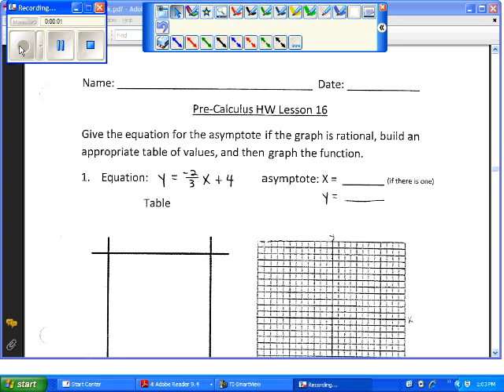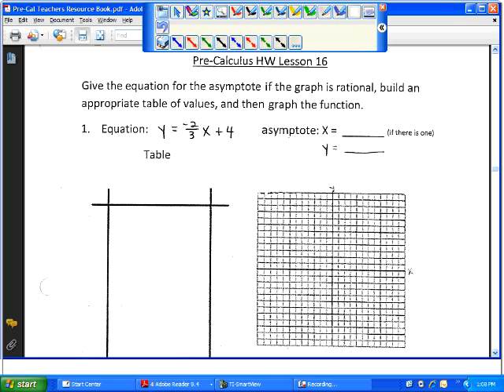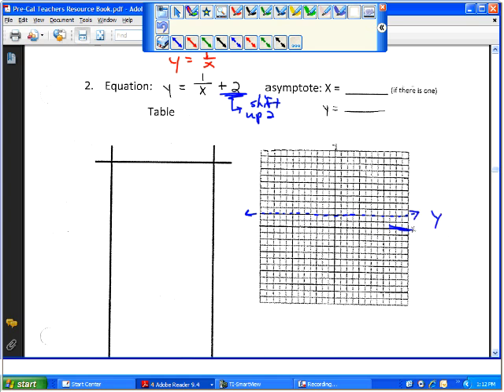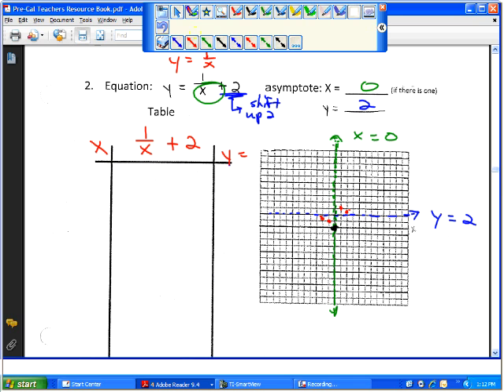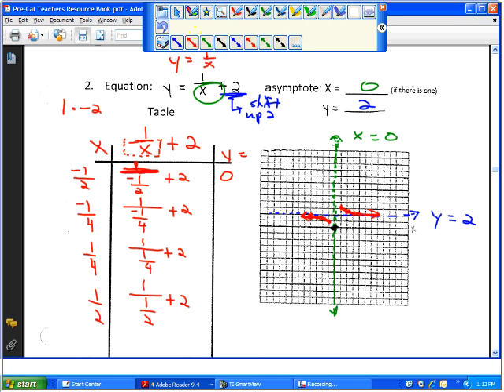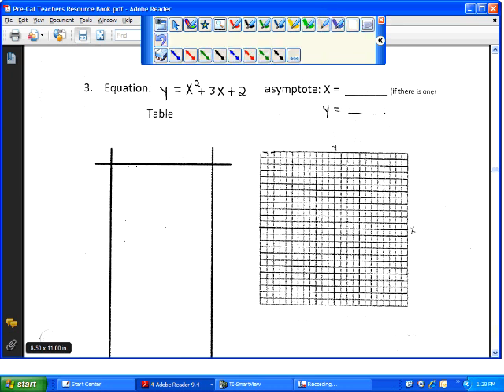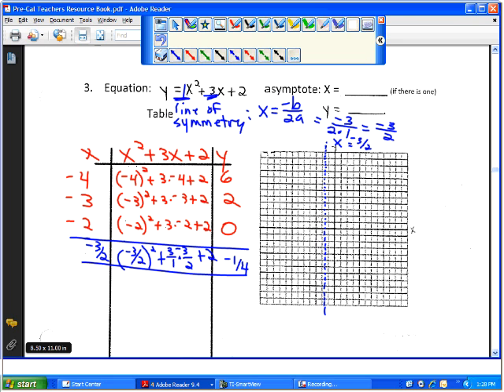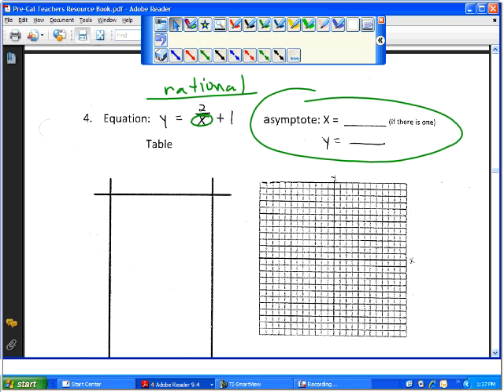Pre-Calculus College Algebra Lesson 16 Part 1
Rational Graphs